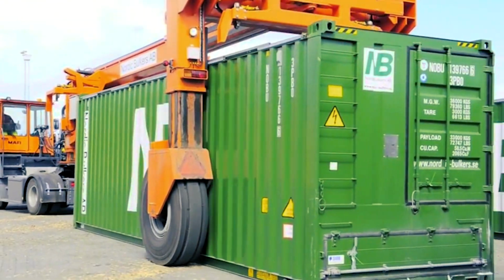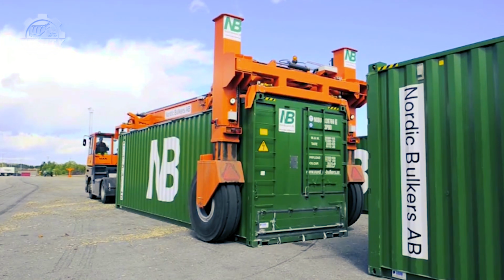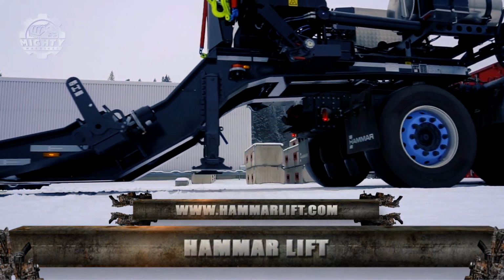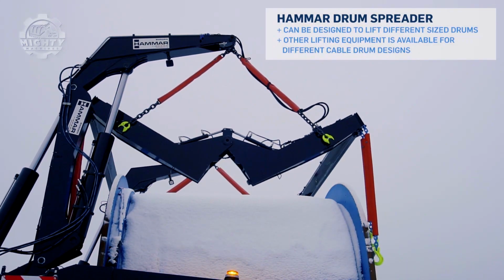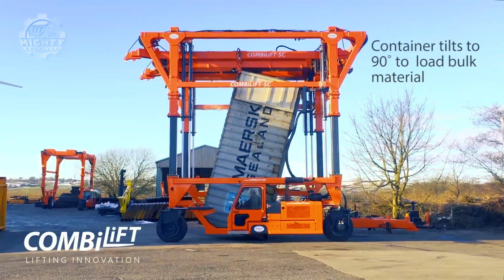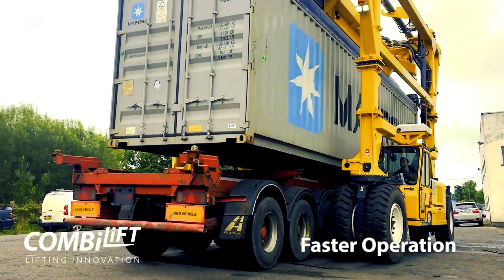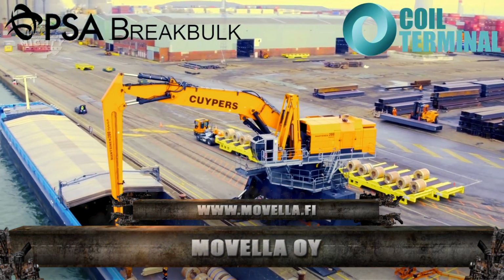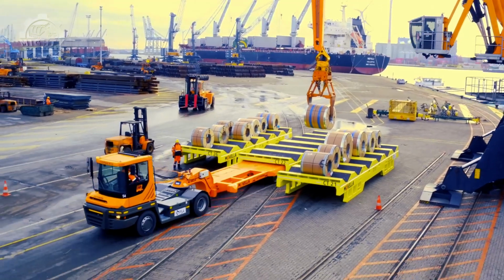6 Impressive Port Trailers You Have To See | Trailers On Another Level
Welcome back to another exciting video from Mighty Machines! In today’s video, we will be looking at some impressive port trailers you have to see!

00:00 INTRO

00:22 CONTLIFT CONTAINER MOVER

02:48 HAMMAR LIFT

04:08 COMBILIFT

05:32 SEACOM LIFTMASTER

07:07 MOVELLA OY

09:44 BUISCAR

11:55 Thanks for watching! Feel free to like and subscribe if, you enjoyed the video.